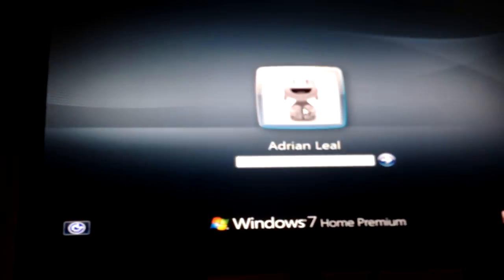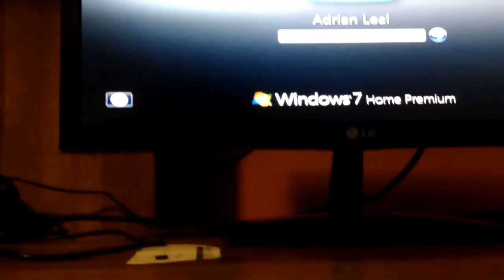How to fix computer when monitor reads no signal and everything works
i show you what you have to do to fix the computer when the monitor shows nothing cause it says theres no signal,

Up Pc (10)
speed up pc, how to speed up pc, how to speed up my pc, speed up your pc, how to speed up your pc, how can i speed up my pc, how do i speed up my pc, how to speed up a pc, speed up a pc, clean up slow pc
Running Slow (16)
Up Laptop (6)
how to speed up laptop, speed up laptop, how to speed up your laptop, speed up my laptop, how to speed up my laptop, speed up your laptop
Fix Pc (29)
Fix My (15)
Slow Pc (7)
slow pc, slow running pc, pc running slow, my pc is slow, slow pc startup, pc startup slow, diagnose slow pc
Computer Faster (9)
Speed Is Slow (20)
Computer Services (12)
Slow Windows (61)
computer running slow windows 7

you have to remove all the ram and make sure you push the clips out away from the ram so the ram can come out easily and then  put it back into the motherboard and make sure it clips in and is in all the way you have to press a little hard onto it but be careful though